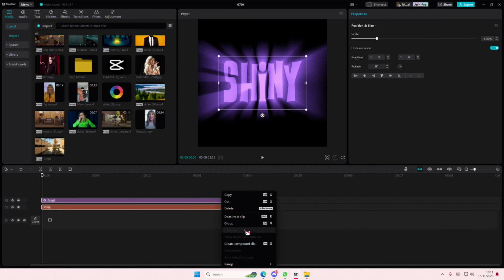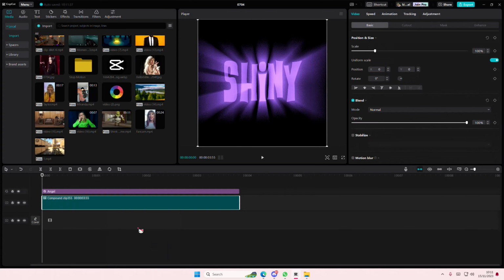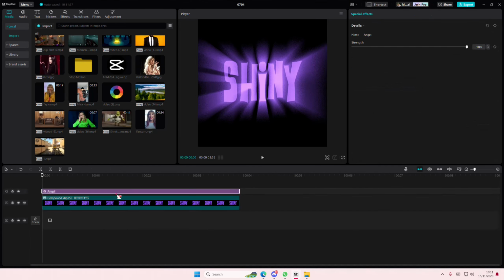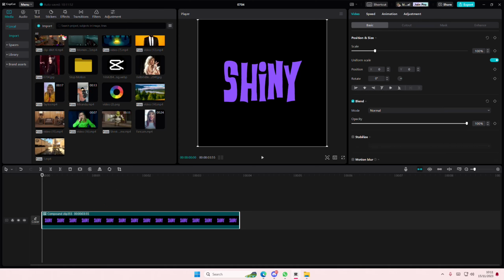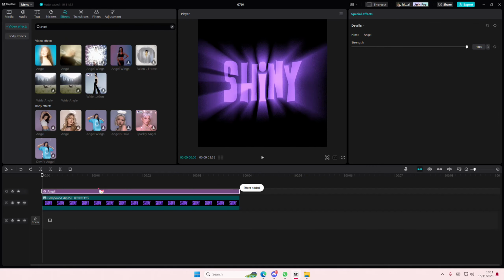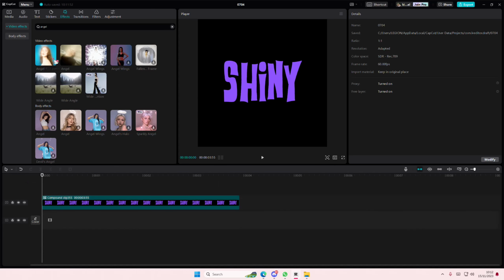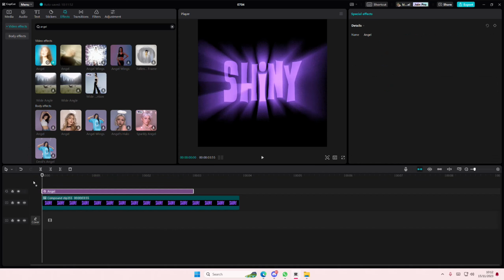How You Can Create This Shiny Text Effect Easily On CapCut PC Without The Pro Feature?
Want to create this shiny text effect on CapCut PC? Here's how you can do that.